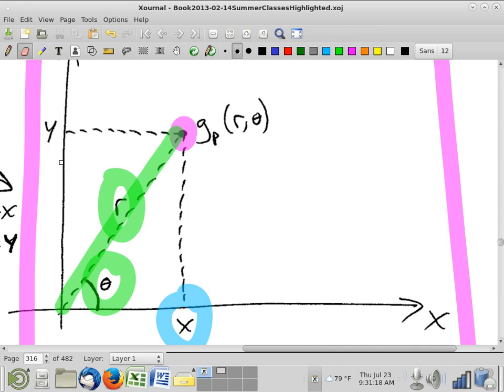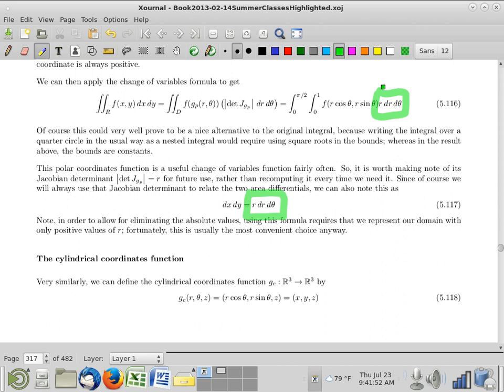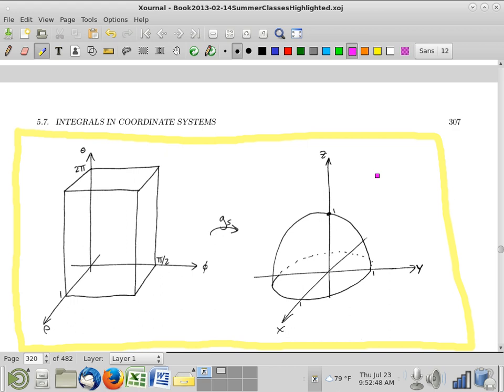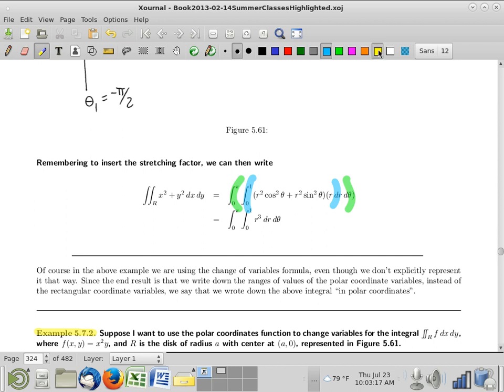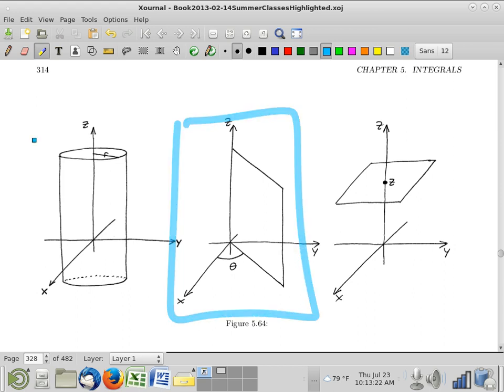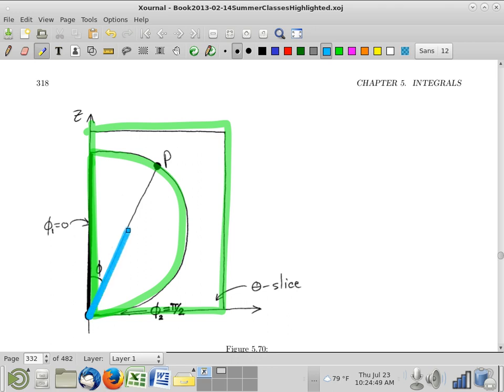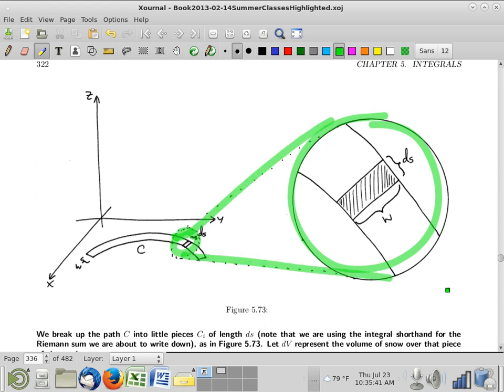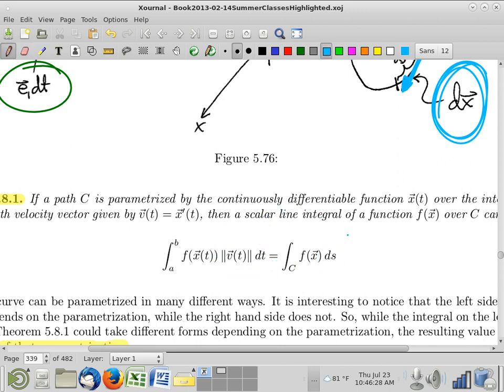Multivariable Calculus, Lecture #17